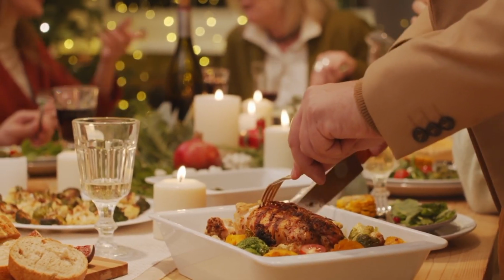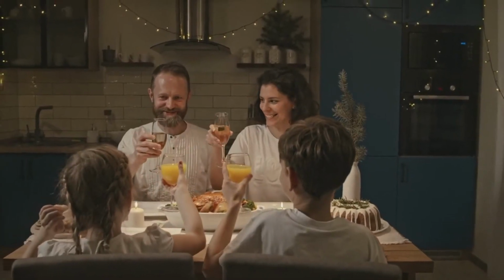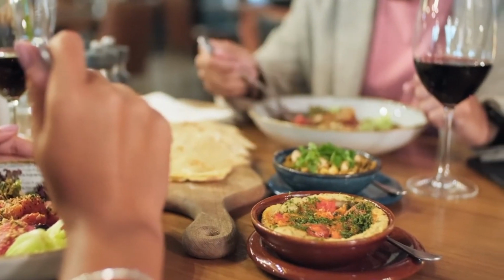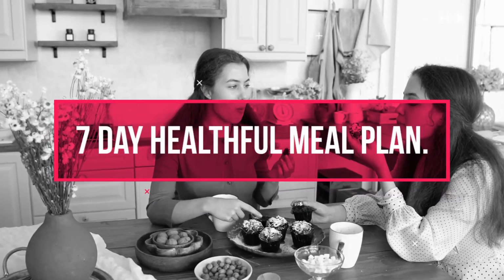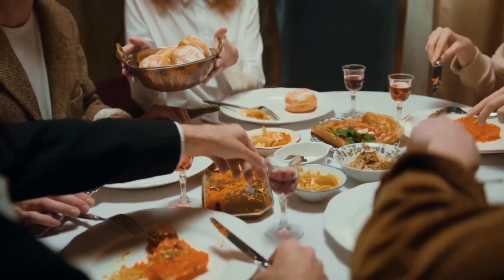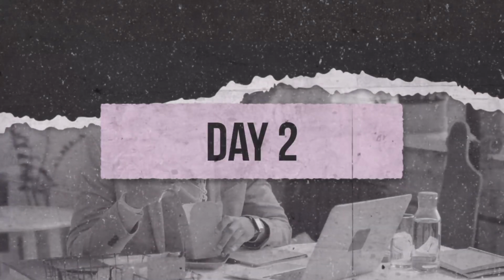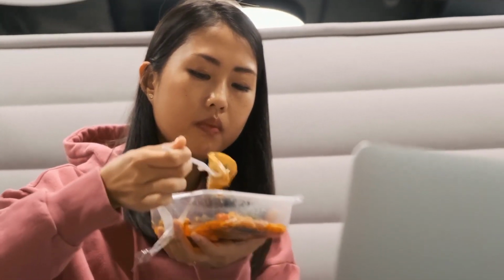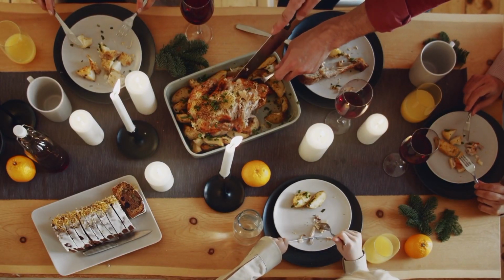Weekly Meal Prep for a Healthy Lifestyle: Tips and Tricks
Unlock the secrets to a healthier lifestyle with our ultimate Weekly Meal Prep Guide, packed with tips and tricks for mastering nutrition and boosting your well-being! 🥗🍲💪🏼 Learn how to meal prep like a pro, ensuring delicious and healthy meal prep options for the entire week that will fuel your body and satisfy your taste buds. 😋 Say goodbye to the stress of last-minute meal decisions and hello to a well-balanced, nutritious lifestyle.

In this engaging and comprehensive video, we'll dive into:

✅ Step-by-step meal planning for ultimate efficiency: Our foolproof guide on how to meal prep ensures that you can create nutritious meal plans tailored to your needs without breaking a sweat.

✅ Shopping tips to save time and money without sacrificing quality: Discover expert shopping hacks that will allow you to stock your kitchen with fresh and affordable ingredients, making your healthy meal prep journey easier than ever.

✅ Time-saving hacks for easy meal prep and enjoyable cooking: No more spending hours in the kitchen! Learn about innovative techniques to cut down on cooking time while still preparing delectable dishes that will leave you craving more.

✅ Flavorful and nutritious healthy meal prep ideas to keep your meals exciting: Keep your taste buds entertained with a variety of delicious meal prep ideas, including mouthwatering recipes that cater to different dietary preferences and nutritional goals.

✅ Meal prep for the week: Customization strategies for all dietary needs and preferences: Whether you're vegan, keto, or paleo, we've got you covered with meal prep for the week ideas that cater to all lifestyles, making it simple to maintain your healthy eating habits.

✅ Meal prep for weight loss: Smart tips and tricks to help you achieve your goals: If you're on a mission to shed pounds, our meal prep for weight loss strategies will provide you with the guidance you need to make informed food choices that support your weight loss journey.

Join us on this journey toward a healthier and happier you! With these weekly meal prep tips and tricks, you'll be well on your way to becoming a meal planning master. 👩🏽‍🍳👨🏻‍🍳 Embrace the benefits of easy meal prep and watch as your life transforms, one delicious meal at a time.

By incorporating these strategies into your daily routine, you'll not only save time and money but also enjoy the peace of mind that comes from knowing you're nourishing your body with wholesome, home-cooked meals. So, let's embark on this exciting adventure together and unlock the full potential of meal prepping for a healthier, more vibrant life.